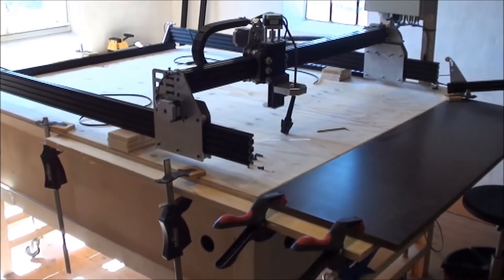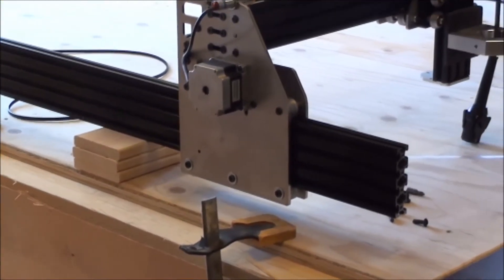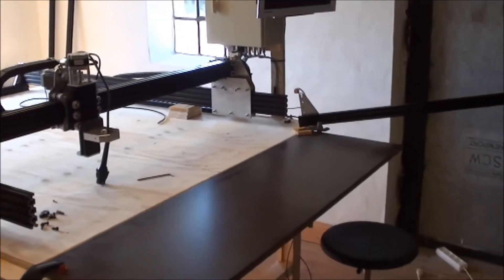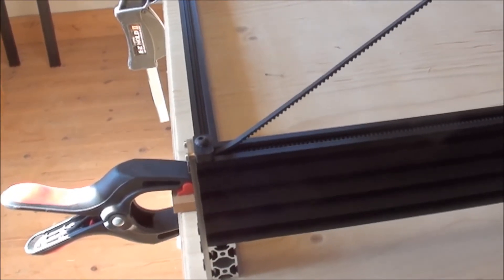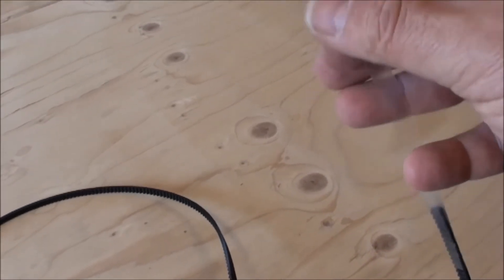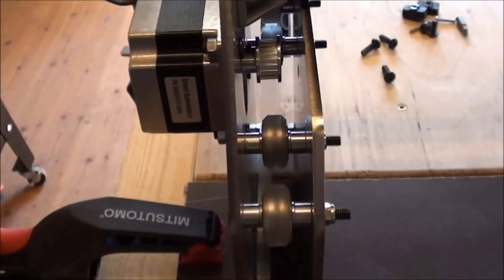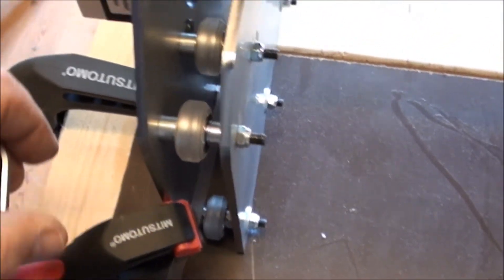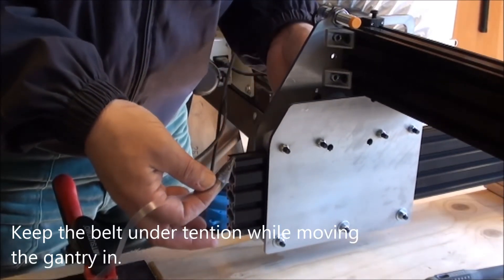Dual belt/Servo belt mounting the Y-axis on Stainless OX CNC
Final mounting of the dual belt/servo belt on the Y-axis of the Stainless OX CNC using Openbuilds V-slot rails.
As described in an earlier video dual belt is very efficient for long linear motion systems due to low flex/stretch of the belt.
The lower belt is fixed to the rail using double sided tape (3M VHB). To ease getting the belt through the gantry I taped on a strip of plastic (cut from an index card) to the end. This was very helpful.

To get parts for the Stainless OX check out: makersupplies.dk